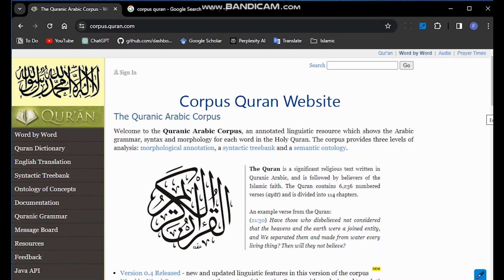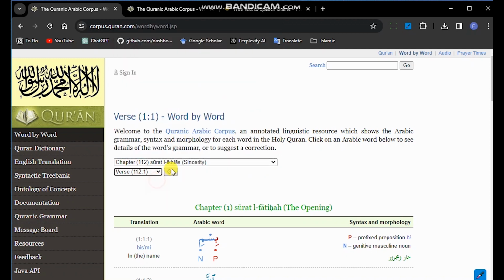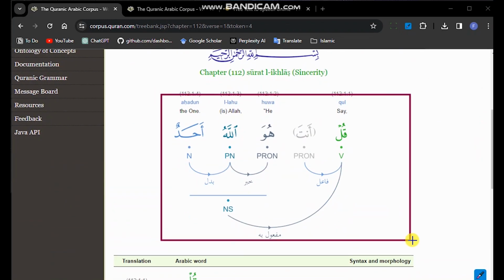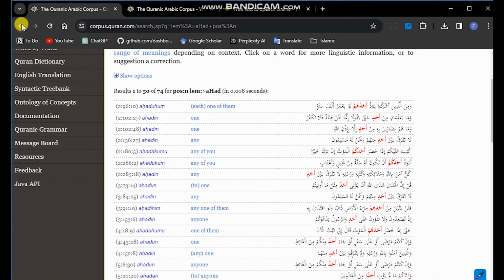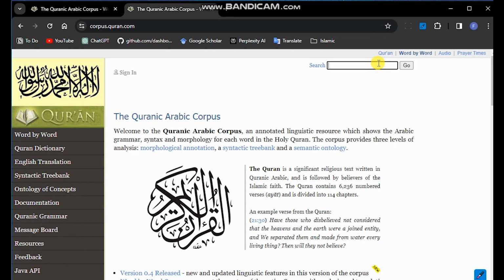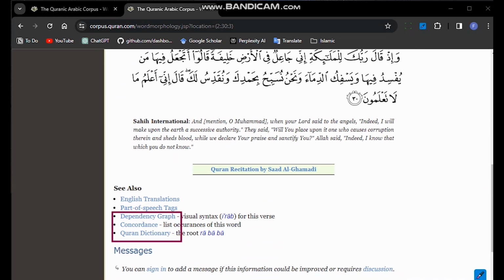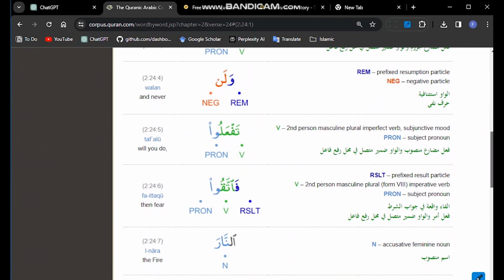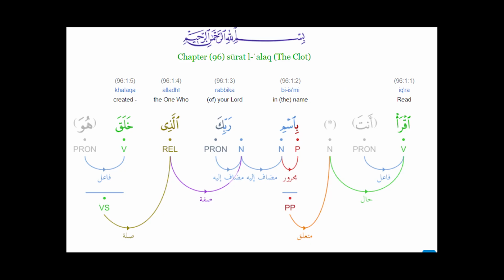Explore Arabic Language and Grammar Resources on the Corpus Quran Website!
This video shows how to access Arabic language and grammar resources from different sections of the corpus Quran website.